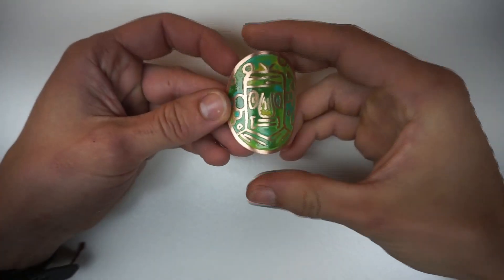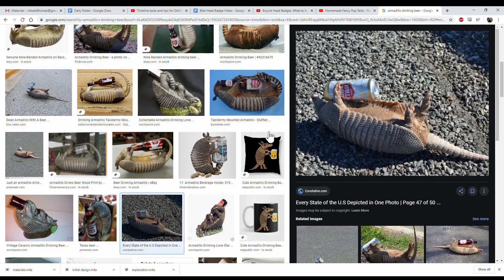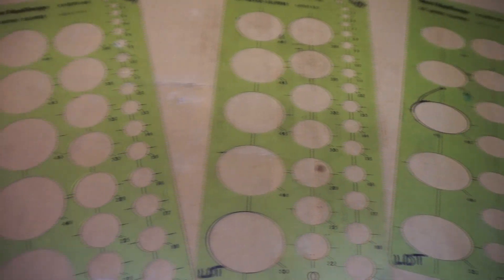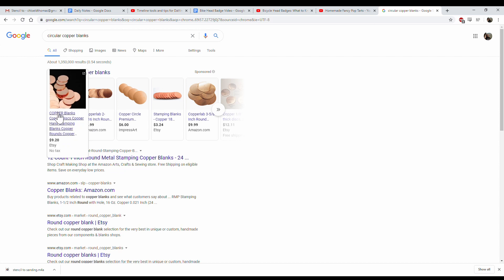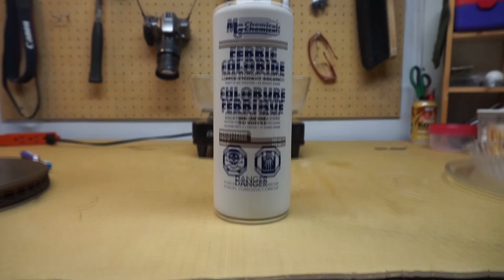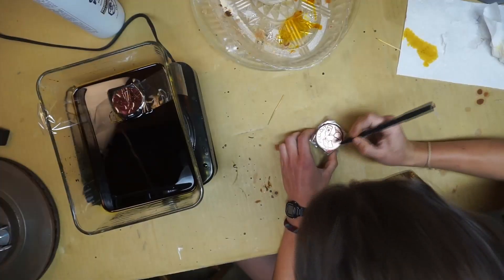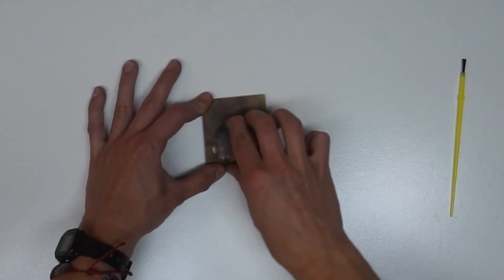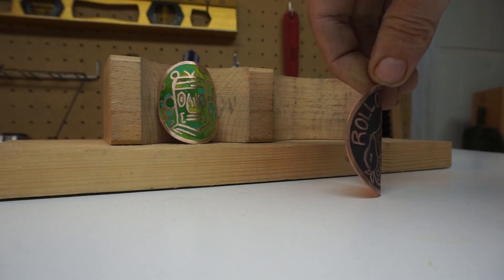Creating a Custom Bike Head Badge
Head tube badges can be more than just another simple logo on your bike, they can be used to add artistry, fun, and distinction to your personal bike frames.

Today I'm going over how I created custom head tube badges by etching copper. I discuss the process to go from scrap copper to the finished product. Along the way, I'll talk about armadillos, beer, best practices so you hopefully won't have to start over multiple times...